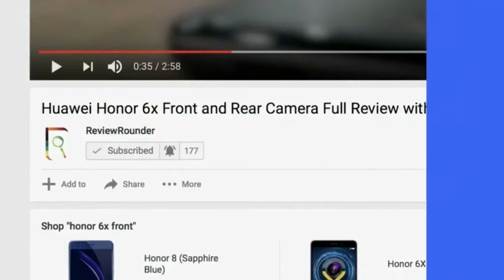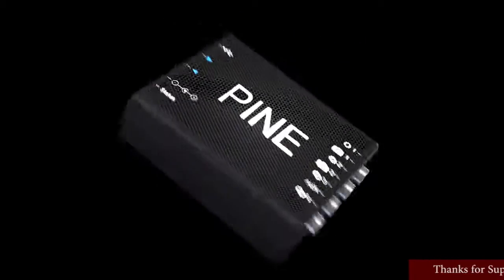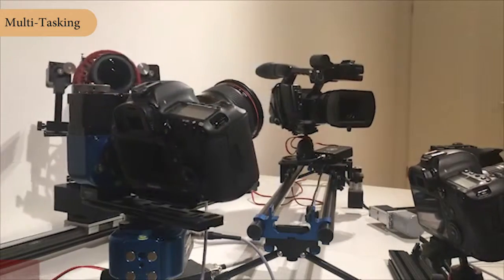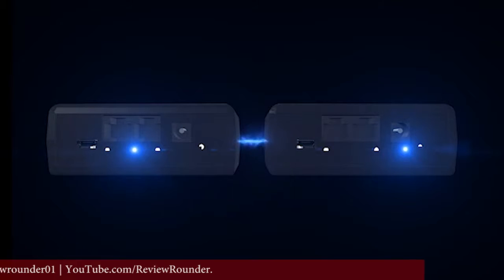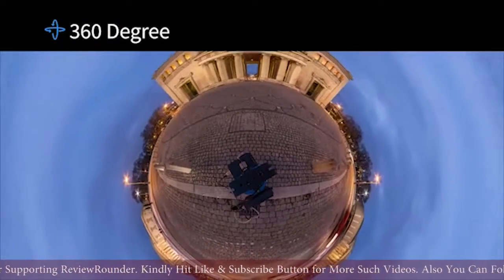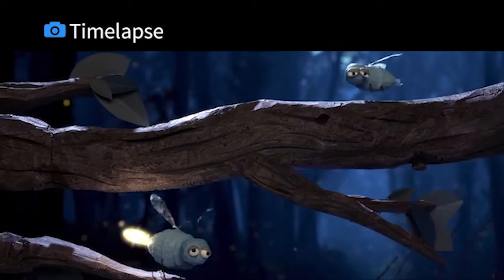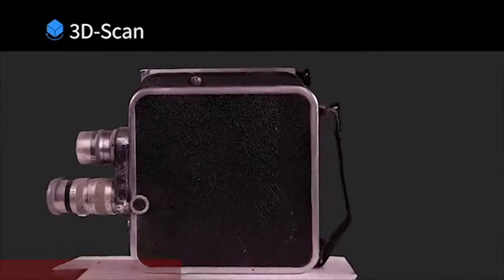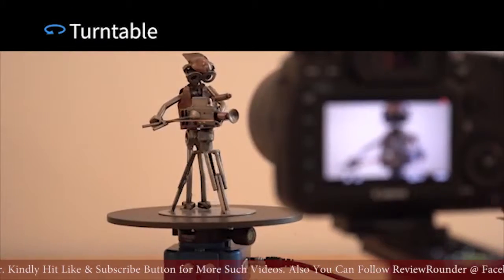PINE Wireless Motion Controller | Controls Photography & Videography Motion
PINE, the World's most flexible Motion Controller is all here to sweep you off your feet with automated camera movements, timelapse, panoramas, 3D photogrammetry scans and much more to hanker for.
Those who want to put life into their projects, nothing could be better than this motion controller. Bringing motion to your cameras is just another exceptional case of dexterity. It will assuredly meet your professional demands and is the best use for the amateurs who are yet to start their projects with the motion controlled applications.
You can augment your skills with the pine motion app which is known to be the convenient way to control your system. This app is available for Android and iOS devices.

For more information about PINE Wireless Motion Controller, go to this

PINE Motion Controller Features:
⇒ Power Input: 8-40V DC
⇒ Dimensions: 3.9″ x 3.0″ / 99 mm x 77 mm
⇒ Weight Approx: 150g / 5.3 oz
⇒ App Compatibility: Android 4.3 or later
⇒ iPhone 5 and up / iOS 9.0 or later
⇒ Wireless Range 100-300 ft (30-100 m) – Controller to Smartphone and Controller to Controller
(max. values under ideal conditions such as line of sight)
⇒ Wireless Technology Standard Bluetooth Low Energy 4.1 (2.4 – 2.48 GHz)
⇒ CPU ARM Cortex
⇒ Firmware Update Ready Yes, per micro USB (with PINE Firmware Updater Utility)
⇒ Motor Type Bipolar Stepper Motor (max. 1.5A)